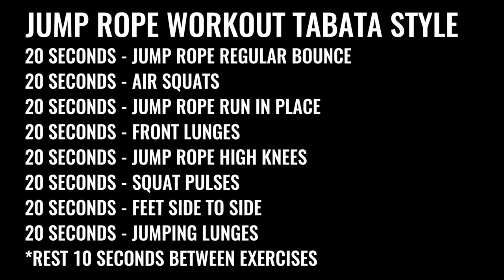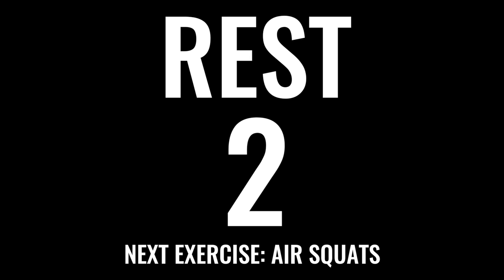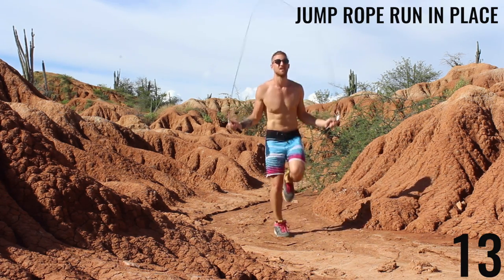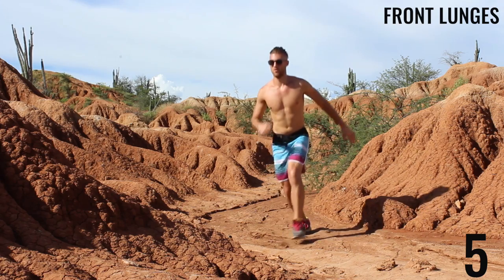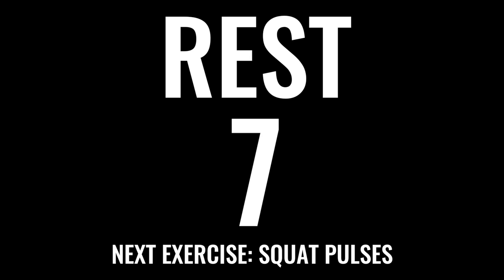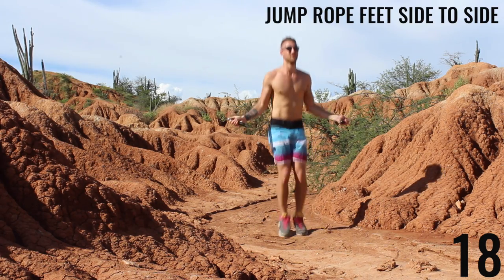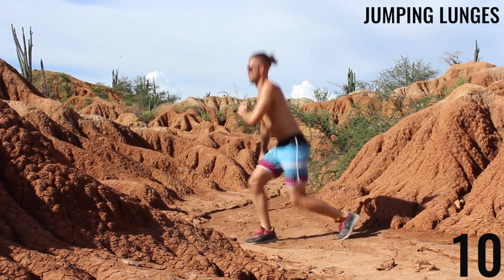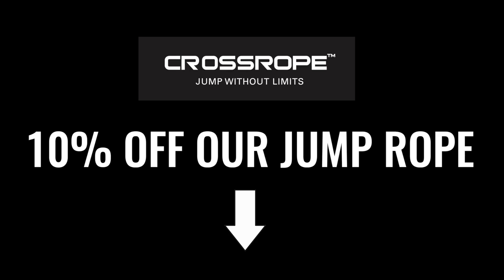Jump Rope Workout Tabata Style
Jump Rope Workout Tabata Style - 4 Minutes Lower Body Exercises

Today's Workout:

20 seconds - jump rope regular bounce
20 seconds - air squats
20 seconds - jump rope run in place
20 seconds - front lunges
20 seconds - jump rope high knees
20 seconds - pulse squats
20 seconds - jump rope feet side to side
20 seconds - jumping lunges